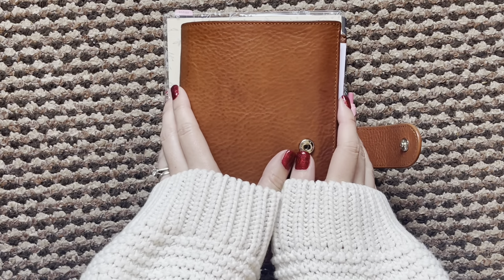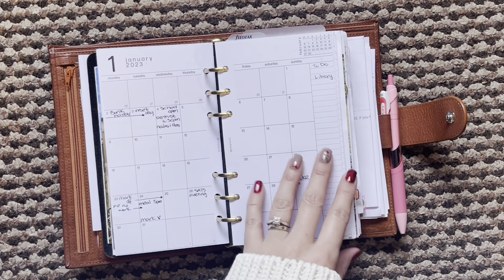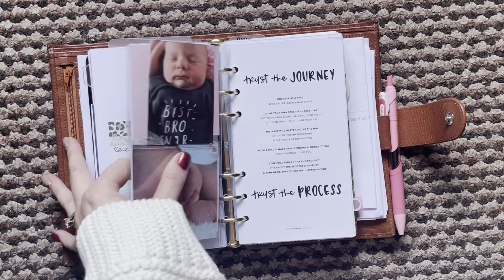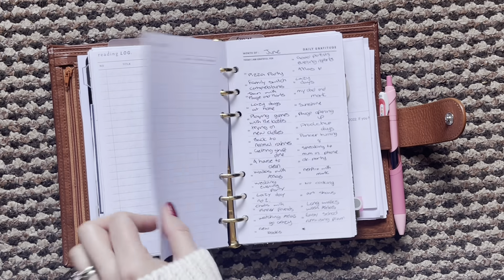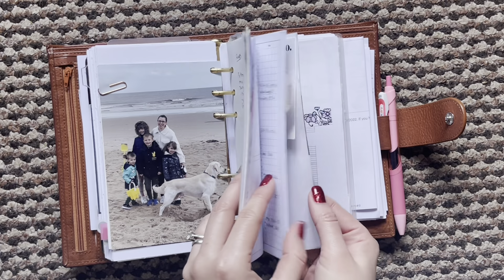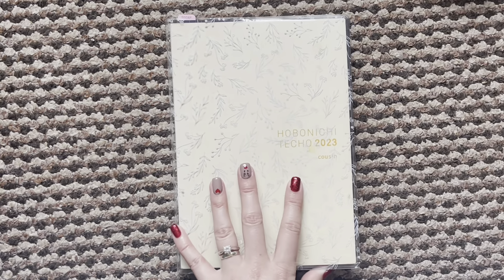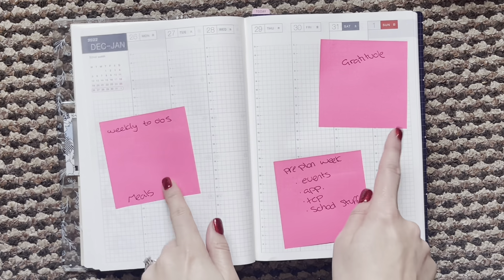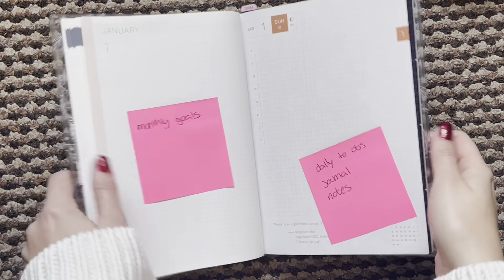Flip Through Thursday / Week 50 // Pink Planner Girl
Week 50 of flip through Thursdays. Join me every week in 2022 on a Thursday for a flip of my planner.

I hope you enjoy this little series.

This week I’m using a Gillio medium compagna in yellow epoca and I’m starting to set up my a5 hobonichi cousin.

Peanuts Planner co Freebies are from the Facebook group.